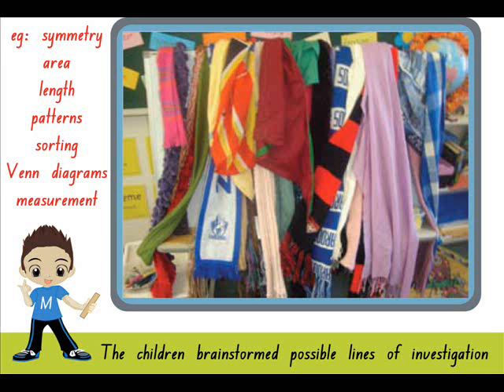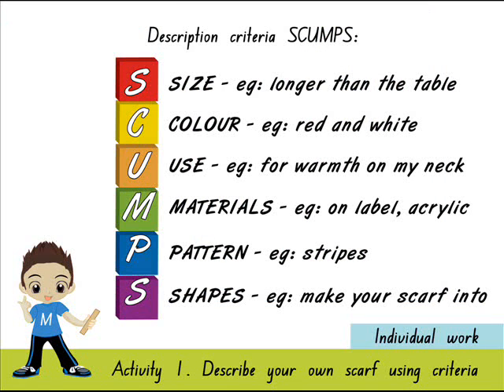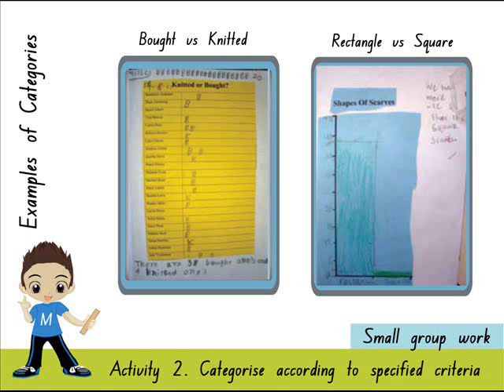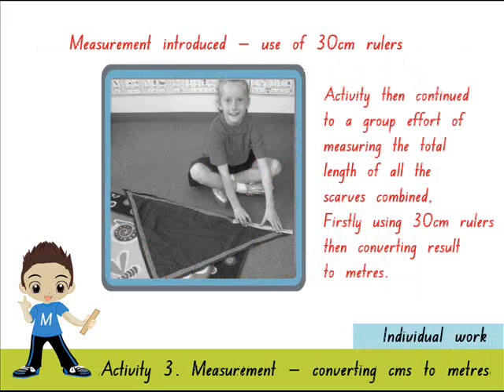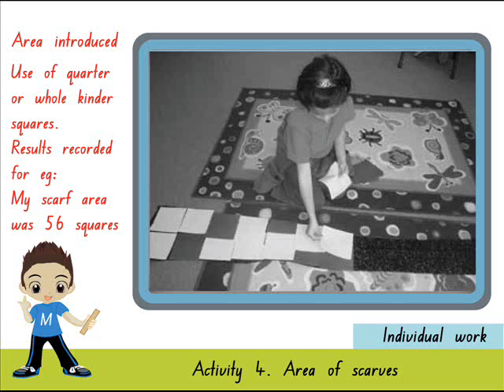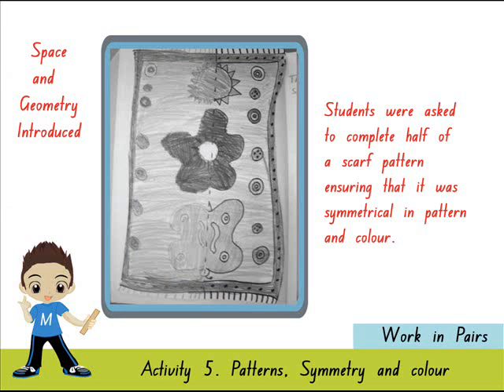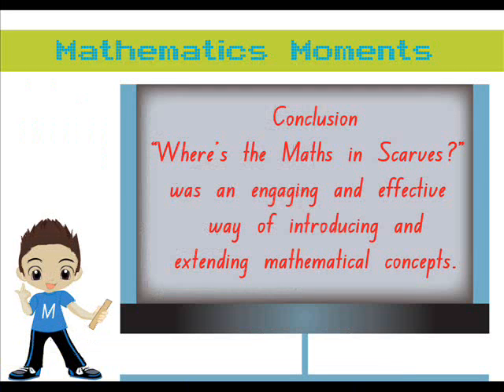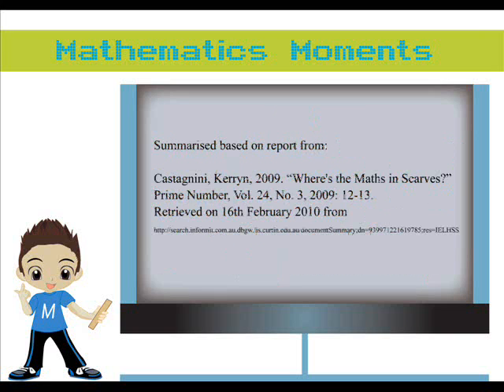An example of a primary mathematics lesson of the 21st century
A digital story summary of the lesson "Where's the Math's in Scarves?" by Kerryn Castagnini, 2009.